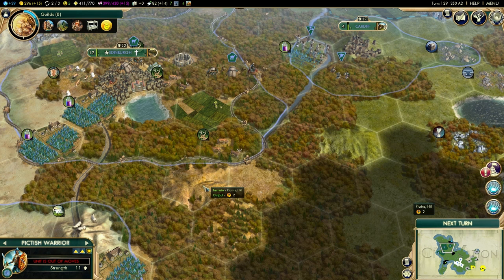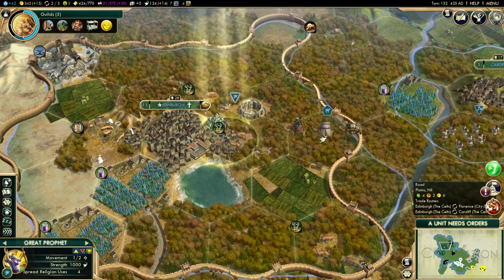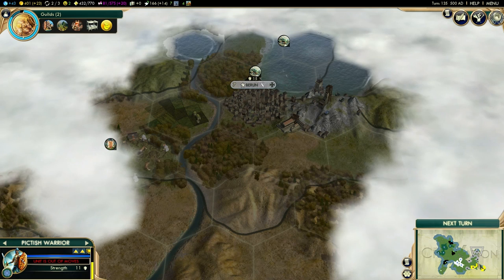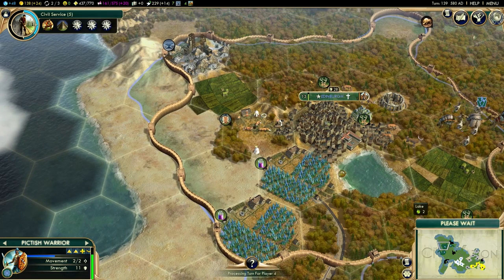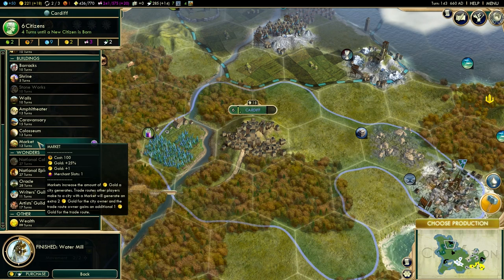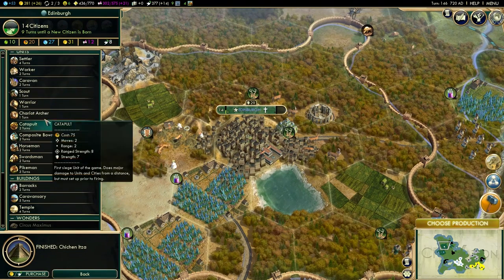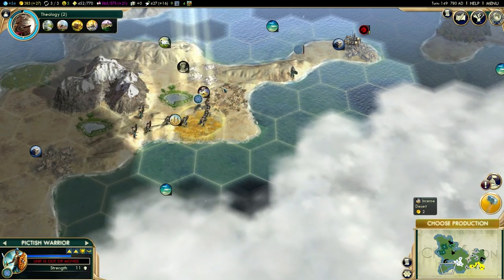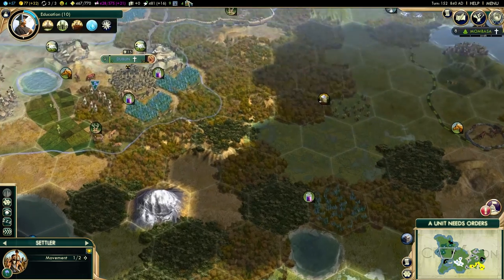Let's Learn Civilization V -7- Religion & Happiness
I decided to play a game of Civilization 5 just for fun, but then decided to record it and turn it into a little tutorial. In this video we enhance our religion whilst trying to keep our population happy.